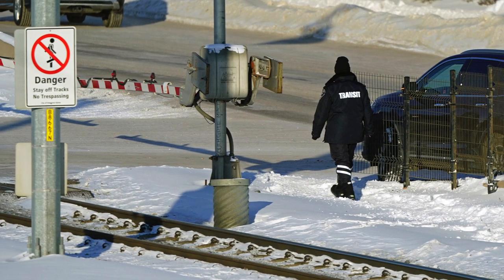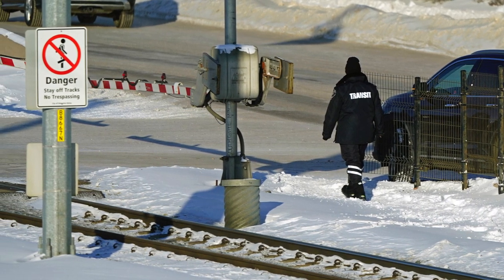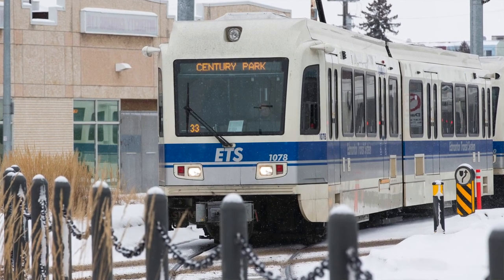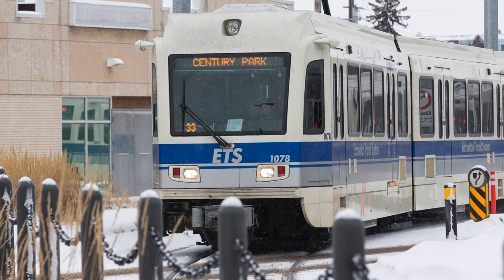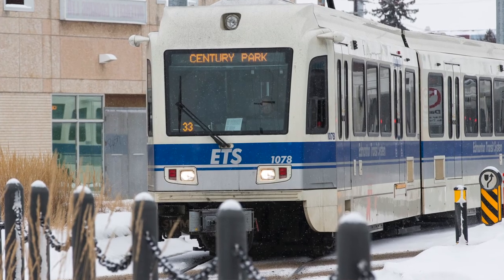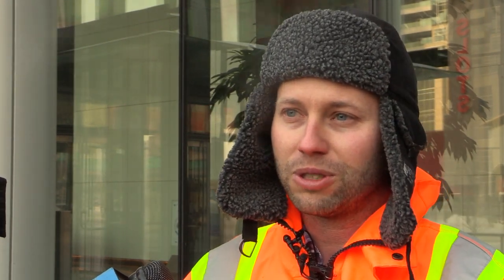Extreme cold snaps LRT rails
Extreme cold snaps two Edmonton LRT rails.